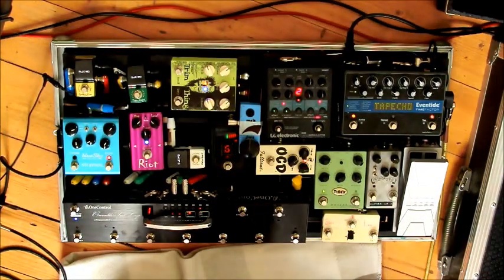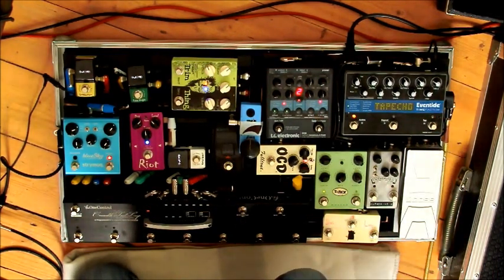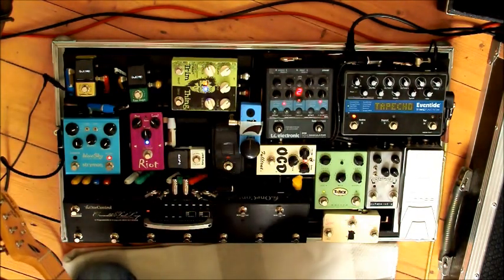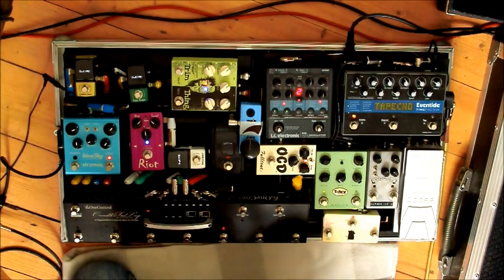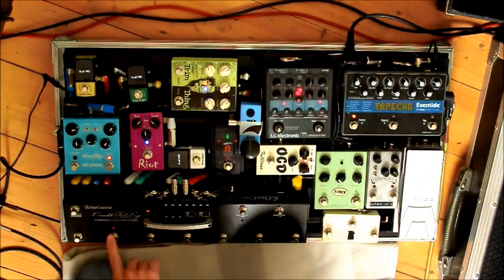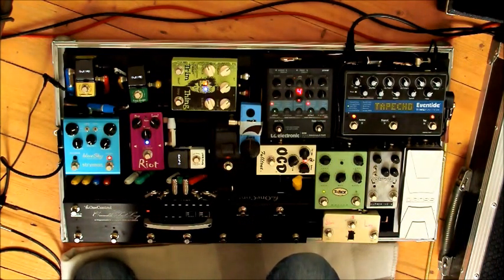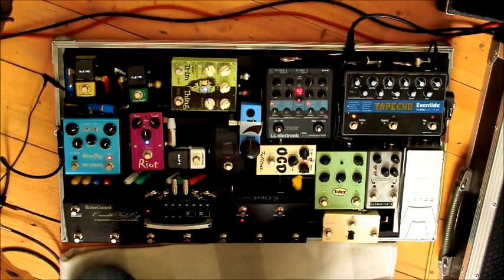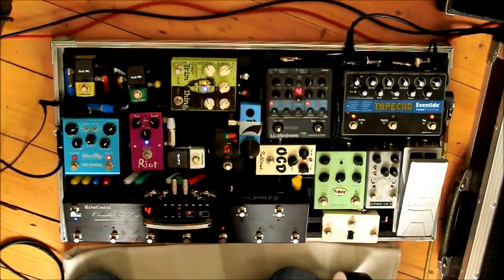My Pedalboard Walkthrough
A quick overview video of my current pedalboard set up.

Signal chain:
Squier Vintage Modified Telecaster
BYOC overdrive 2
One Control Crocodile Tail Loop buffered input
loop1: Joyo rated boost
Loop2: 4114 Trim Thing custom Compressor
Loop3: T-Rex Moller overdrive
Loop4: Fulltone OCD
Loop5: Suhr Riot Distortion
Loop6: Joyo Golden Face amp sim
Loop7: Joyo Time Magic delay
Volume insert:
-TC Electronics Nova Modulator
- Boss FV-30L
Loop8: Eventide TimeFactor
Loop9: Strymon Bluesky

into clean channel of Laney Lion Heart 5 Watt 1x12 combo